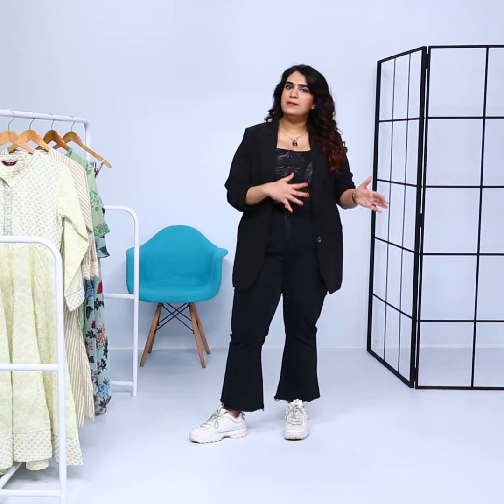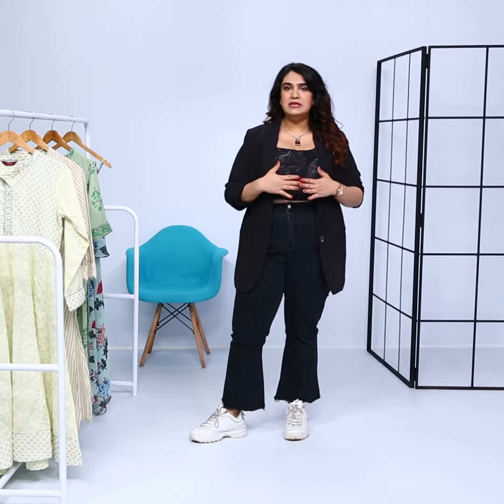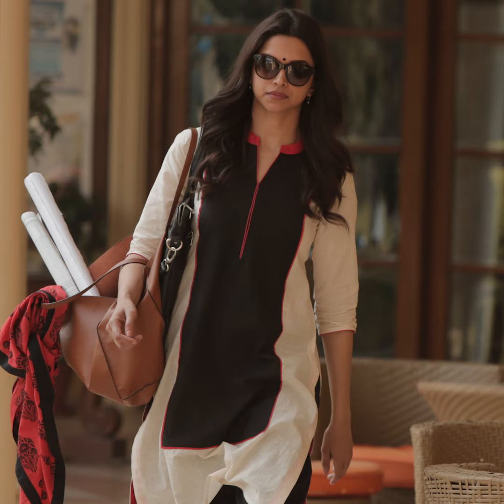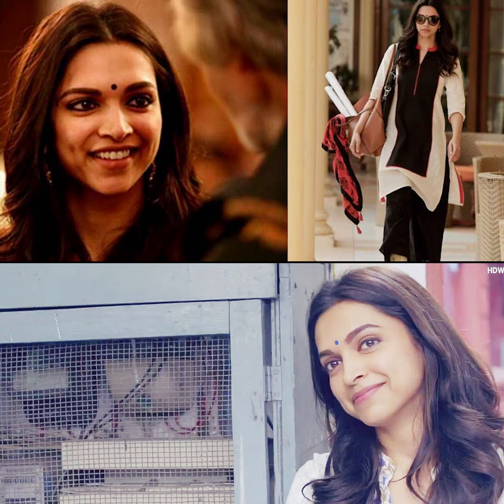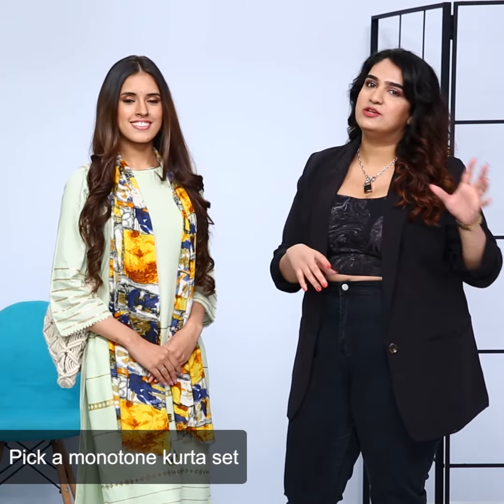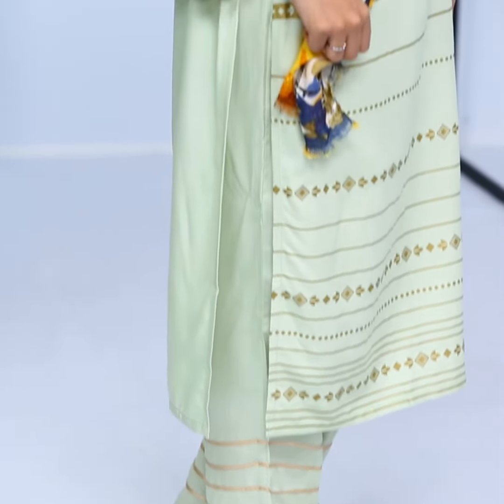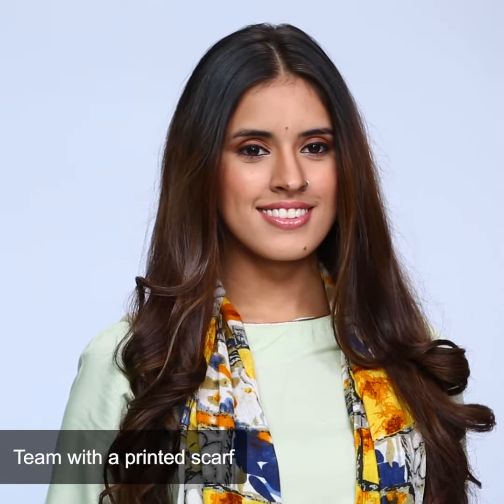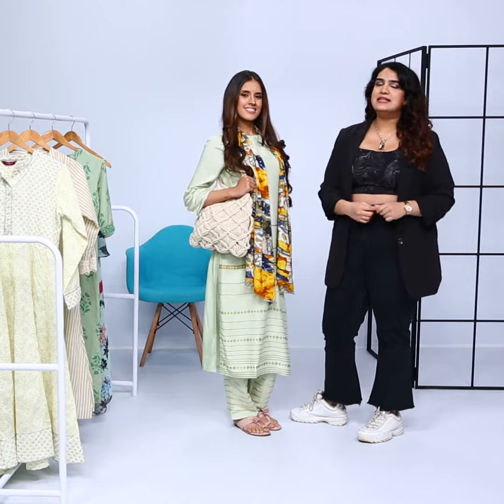Get Deepika Padukone's Piku Look | Fashion At The Movies - Myntra Studio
Deepika Padukone is undoubtedly the new dream girl most girls want to be like. यहां आपके पास बजट में रहकर भी दीपिका जैसी दिखने का मौका है।
'फैशन एट द मूवीज' मिंत्रा स्टूडियो की एक सीरीज है जिसमें हमारे स्टाइलिस्ट सेलिब्रिटी लुक्स को समझ कर उन्हें एक बजट में रीक्रिएट करते हैं।

In this episode, our stylist Shikha Kohli breaks down Deepika’s Piku look where she mostly wore cropped palazzos with short kurtis and printed scarves to be in tune with her character of an architect. Shikha recreated this Deepika Piku look by styling her model with a monochrome kurta and palazzo with pastel Kolhapuri footwear. To add a dash of colour, she added a colourful scarf and completed the model’s look with a tiny bindi. She styled her hair straight and left them open.

You too can pull off this Deepika glam look by pairing your kurti with an ankle-length palazzo, flat sandals and keep the accessories to the minimum. Complete this Piku look by carrying a large tote bag that can comprise all your essentials.